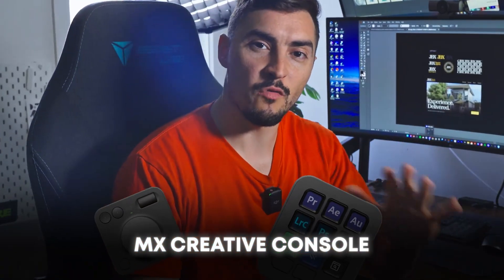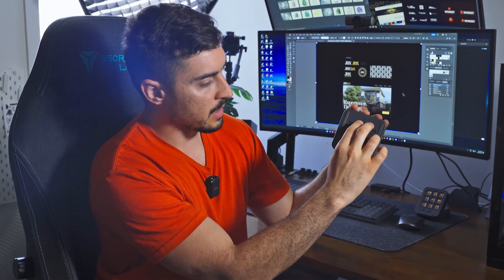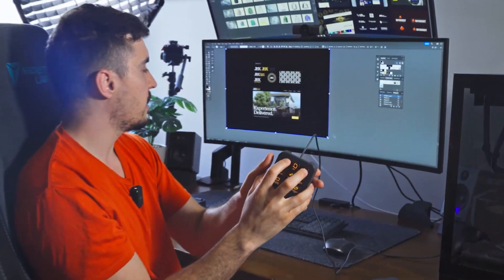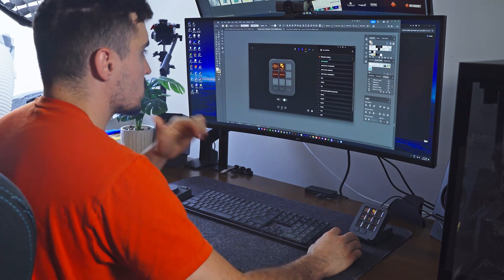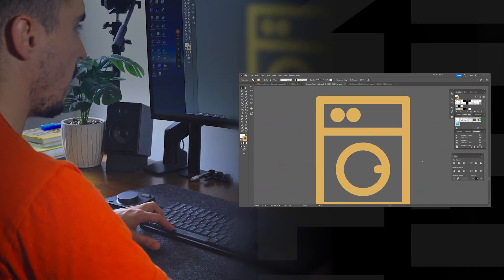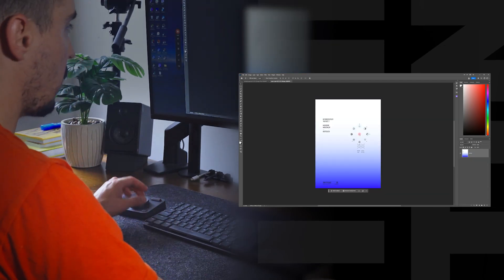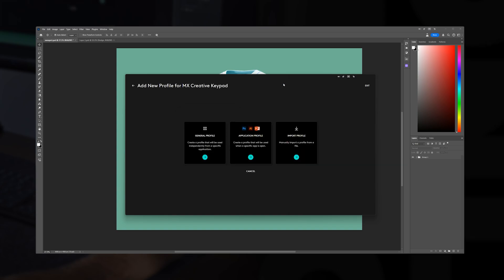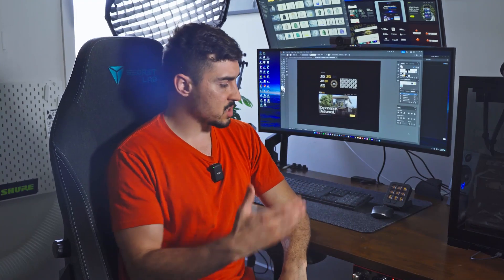Design 10x FASTER in Adobe Illustrator + Photoshop! (MX Creative Console)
The MX Creative Console for designers got released recently and I want to show you how you can increase your productivity without knowing more shortcuts.